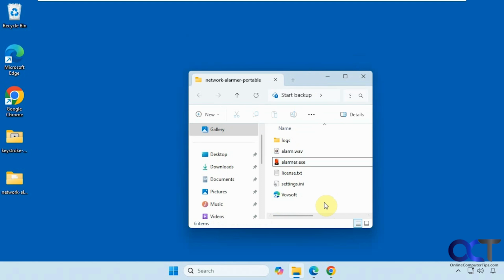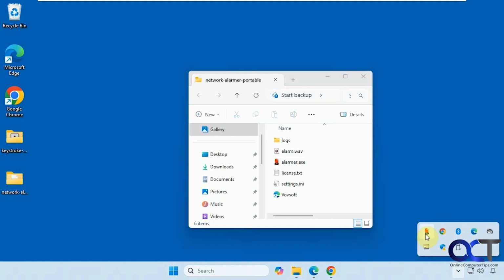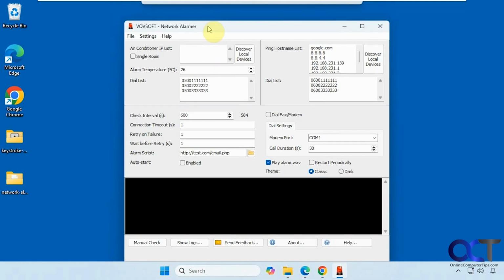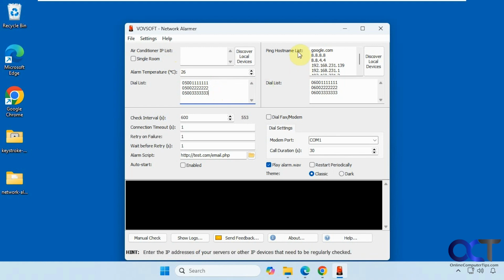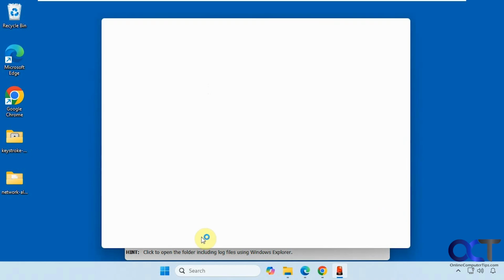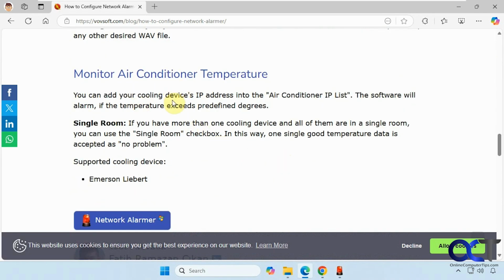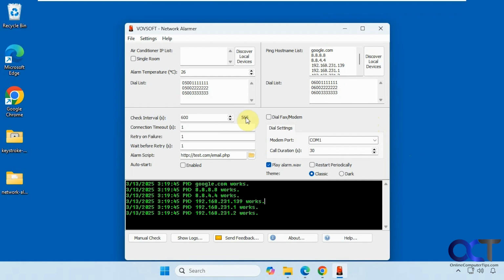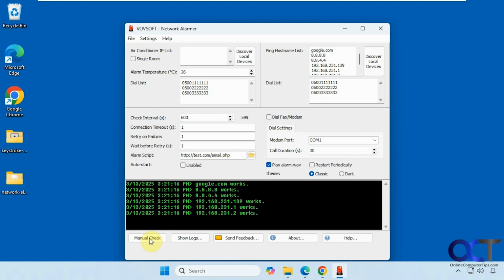Monitor (Ping) Network Connected Devices at Set Intervals to Make Sure They are Up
If you have network connected devices that you want to monitor to make sure they are up and connected, you can use the Network Alarmer app to do so. It will ping your list of networked devices at whatever interval you choose. You can add IP addresses, hostnames and even websites to monitor. It can even scan your network and devices automatically for you. It also has an air conditioner monitoring feature and can be configured to call or email you when there is a problem.

Here is a link where you can download Network Alarmer.